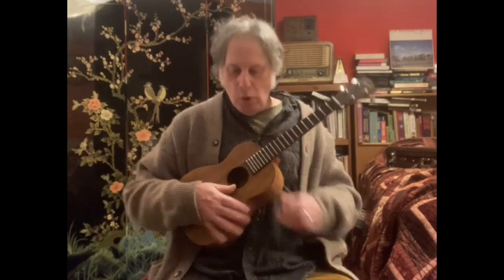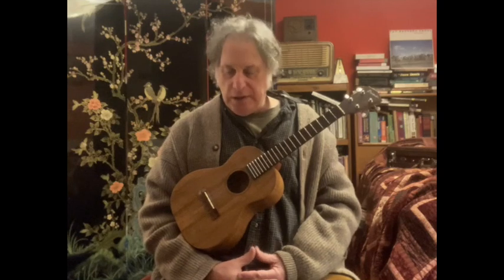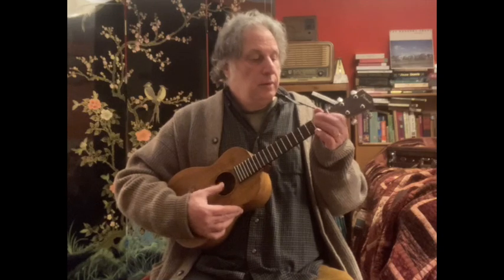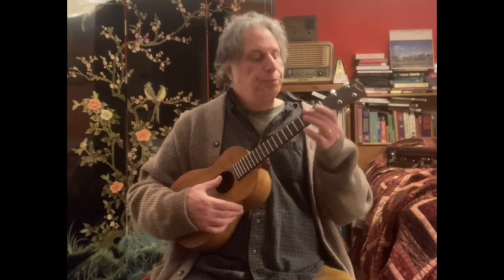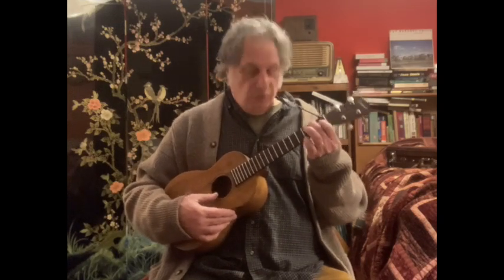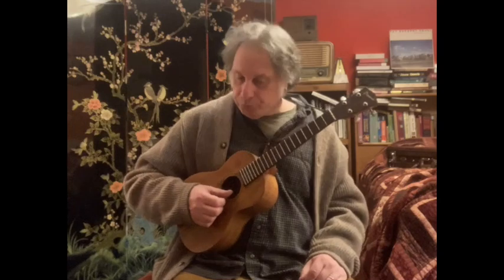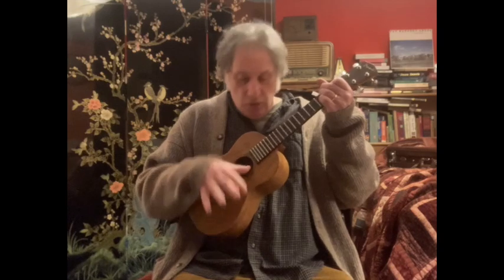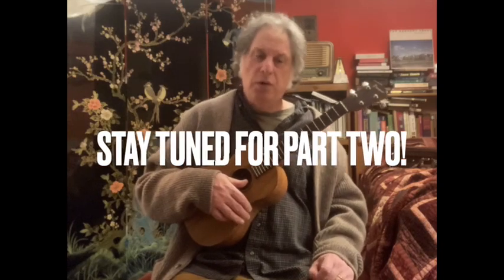Singin' In The Rain Chord Melody For Uke 1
This song was one that a student wanted to learn, so I created a duet arrangement for he and I to do at his recital tonight and also worked out a quick chord melody arrangement as heard hear. TAB here:

This scene from the 1952 movie of the same name starring Gene Kelly, is what I listened to in order to get at the essence of the tune:

The part of the tune I chose to use starts around 00:47. I chose to put in in the ukulele friendly key of F. The lyrics were written in 1929 by Arthur Freed and music by Nacio Herb Brown.